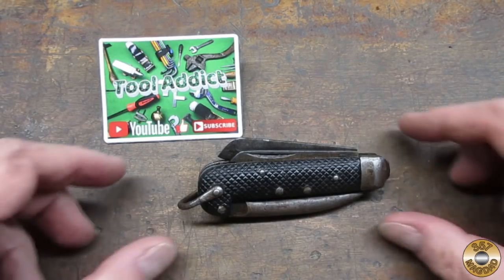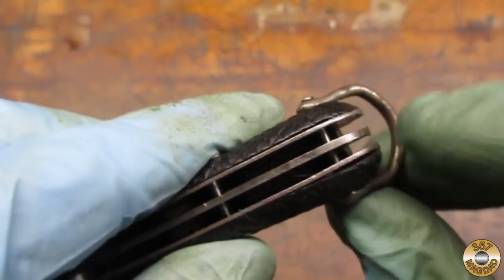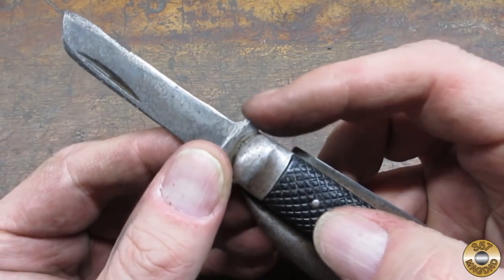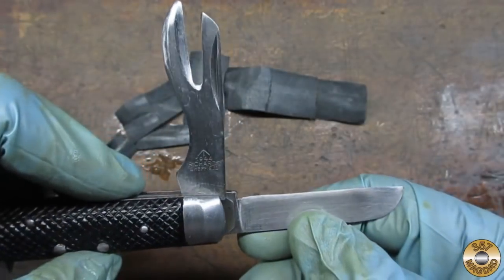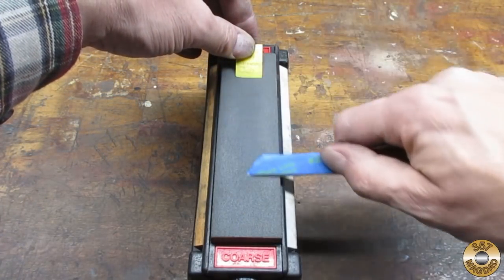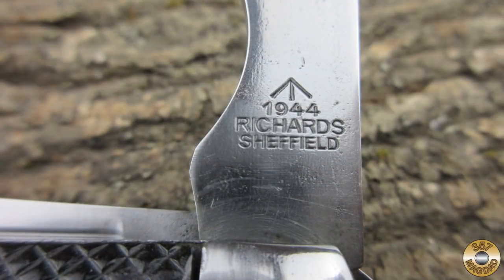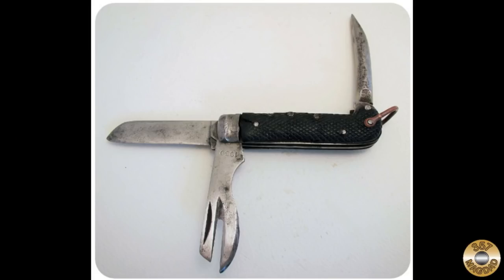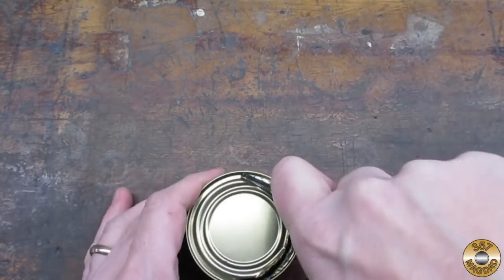Pocket Knife Restoration - WWII British Army Clasp Knife